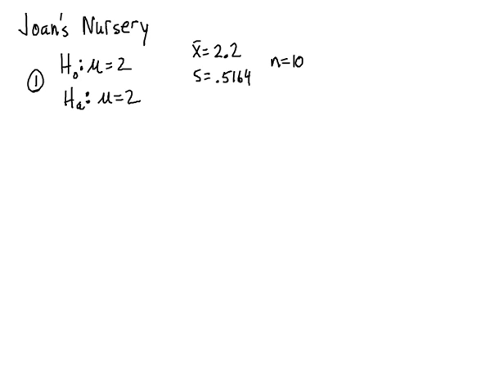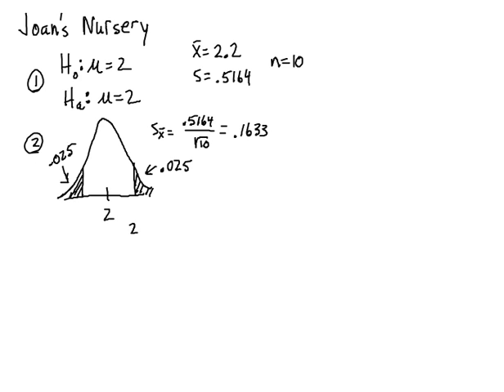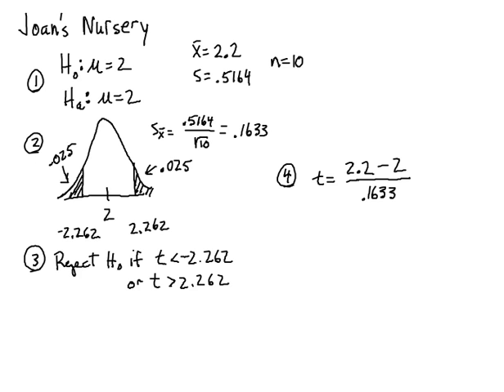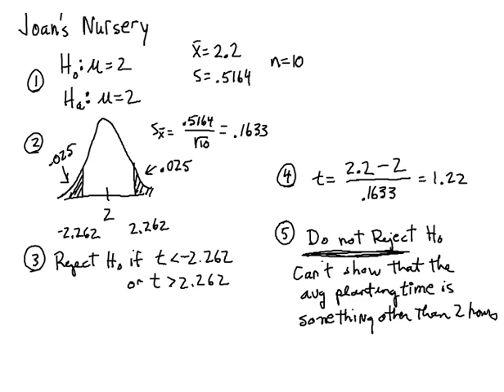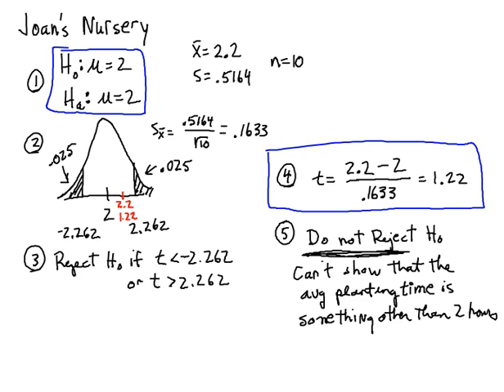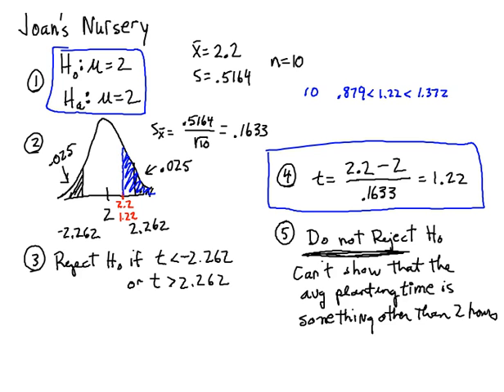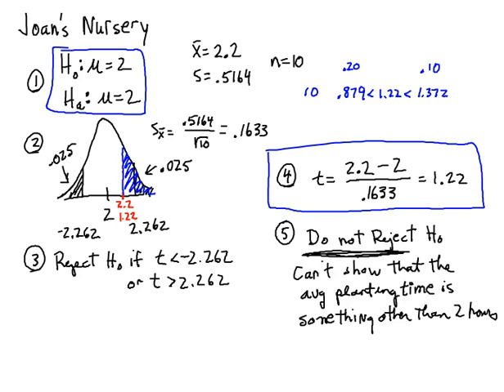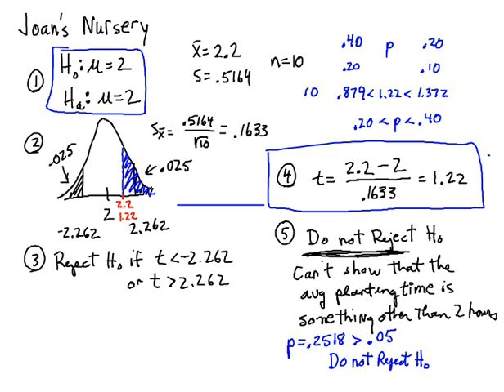MAT 2180 Joans Nursury was Lecture69 4 2t